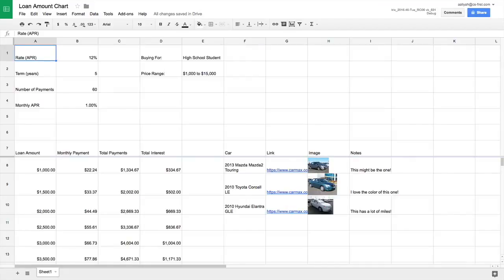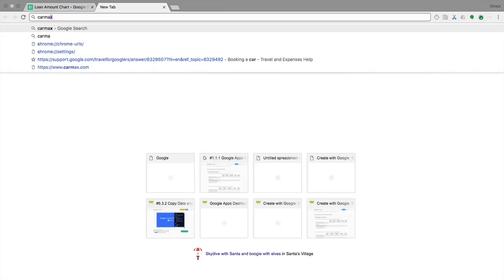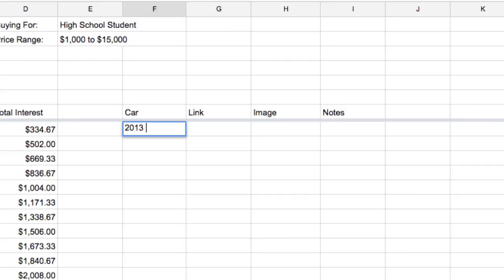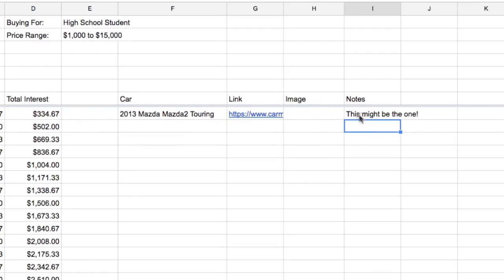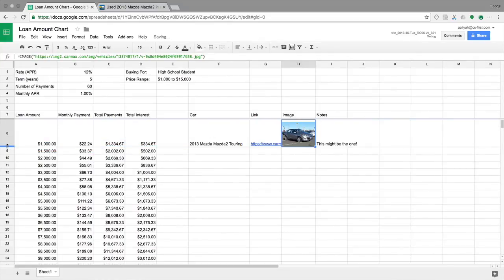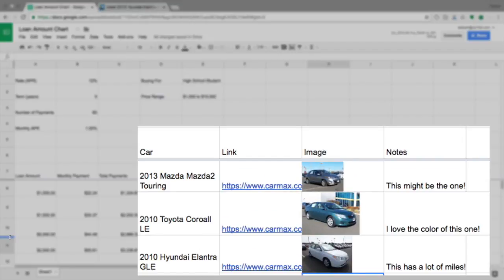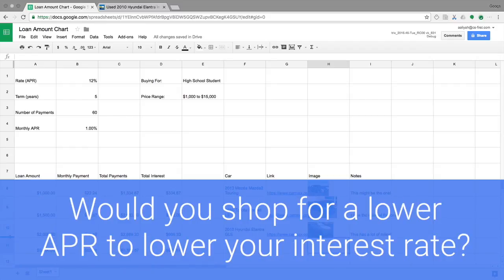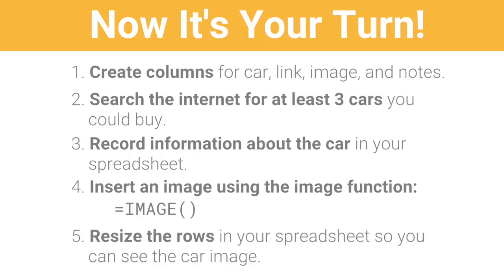Research Cars in Your Price Range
In this lesson, you'll conduct research on possible cars and learn how to use the "image" function in your spreadsheet.

0:00 - Research car options within your budget and add data to your spreadsheet
0:18 - Start your internet search and filter your results
0:51 - Record car data in your spreadsheet
1:22 - Add notes and an image for each car
2:03 - Resize your images and rows
2:41 - Assess your car options and financing options
3:16 - Recap: Research cars, add data and images, and evaluate your options